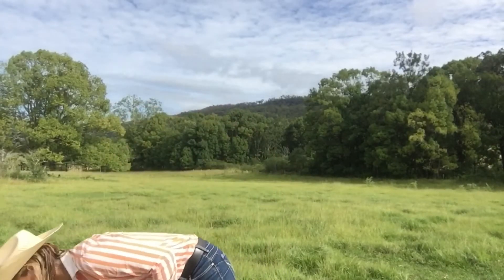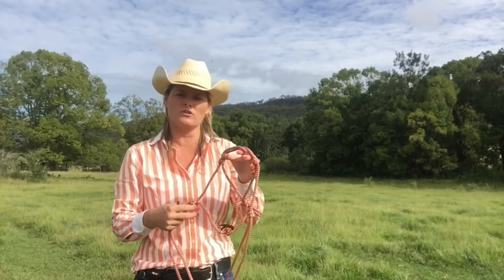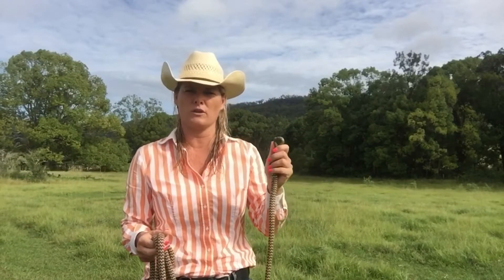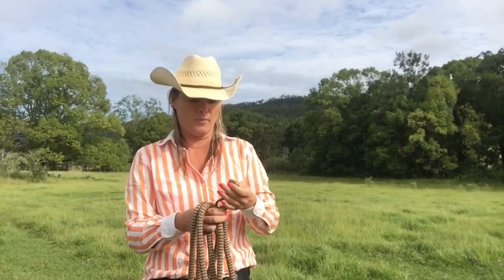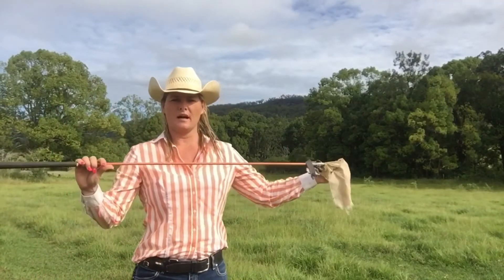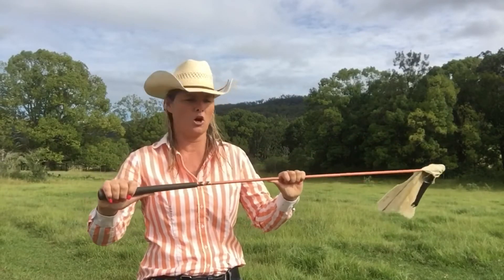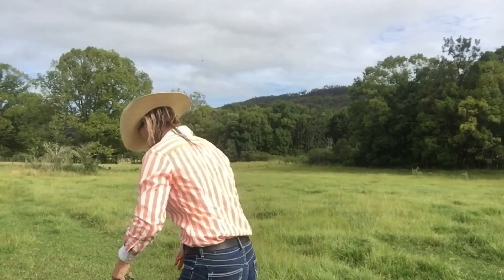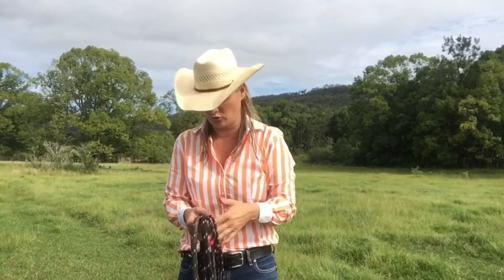Building A Citizen - Choosing The Right Equipment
Choosing the right equipment will help you get the most from your horsemanship journey.